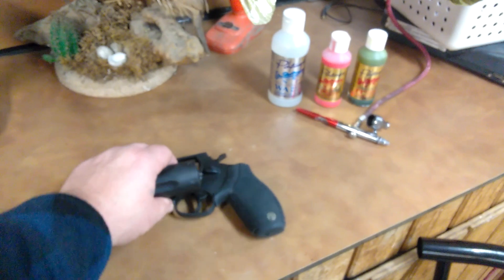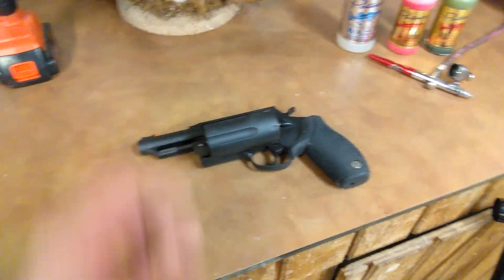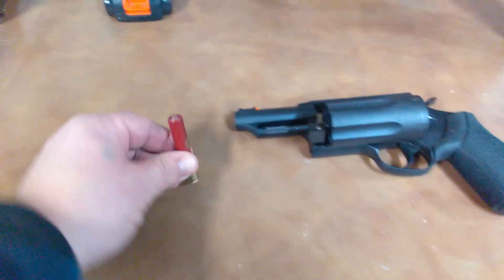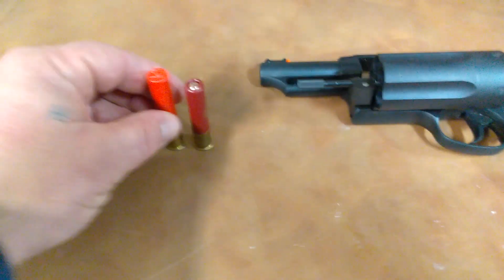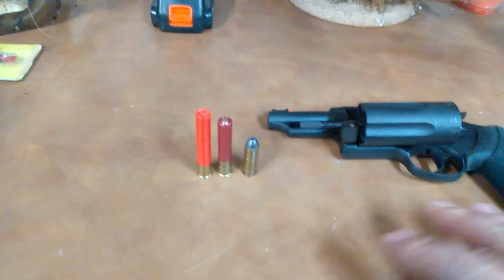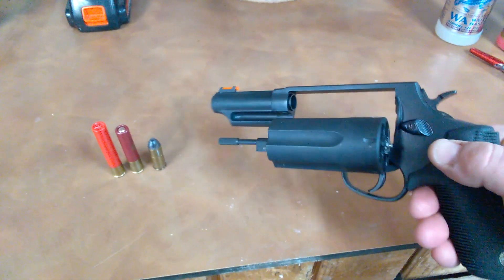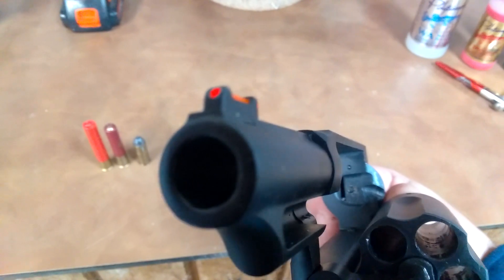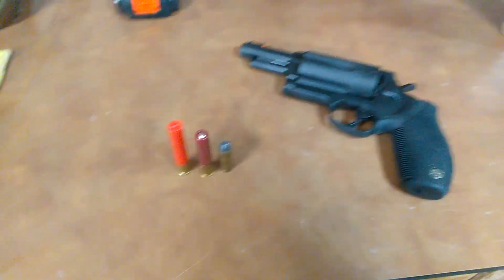vr for in sight freedom giveaway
quick vr on my judge magnum help the channel grow